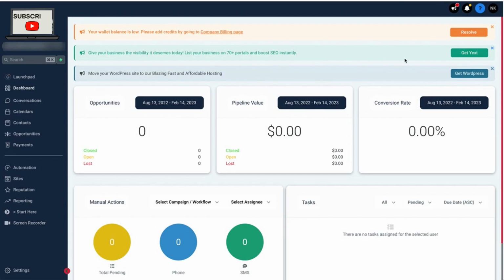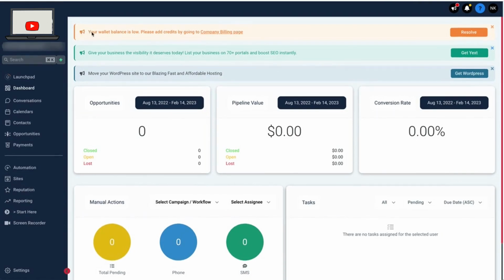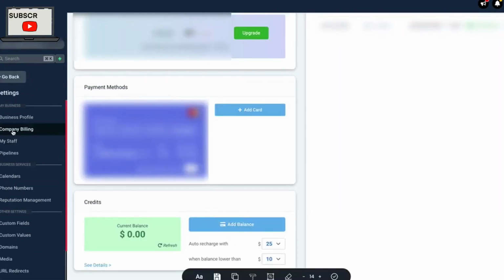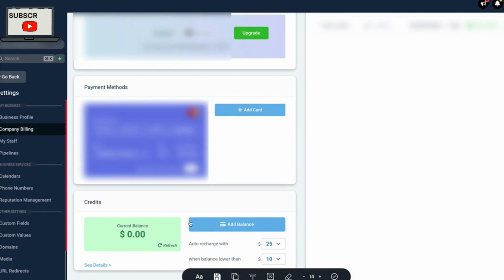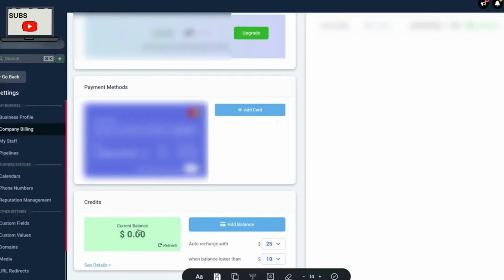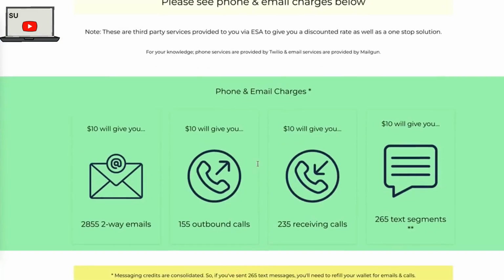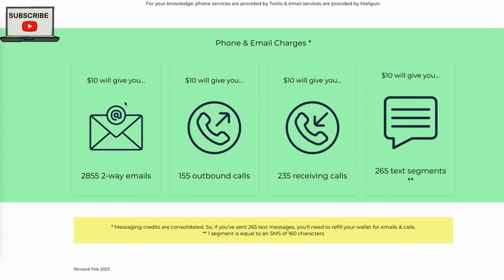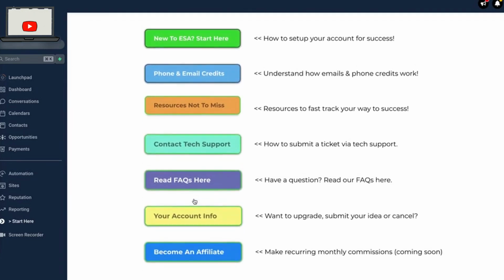Text marketing for your business Credits - Wallet Balance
Flood Your Biz with buyers -

How to attract leads to your business.

Get eyeballs to your offer without running ads.

Generate leads for your business without paid traffic

Lead generation for your business

Signup here to setup your entire business without tech overwhelm or hiring an army of experts